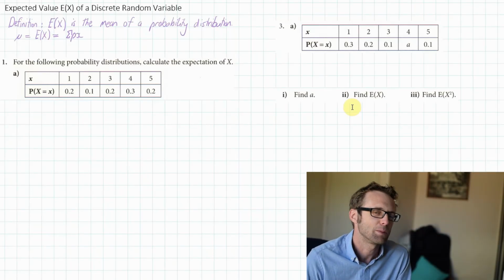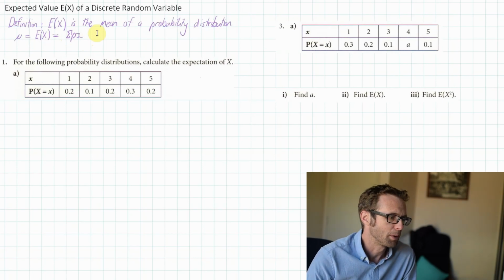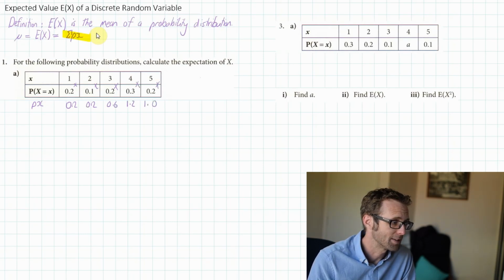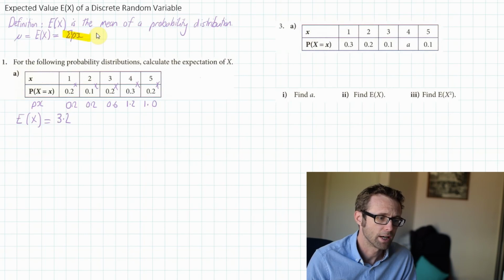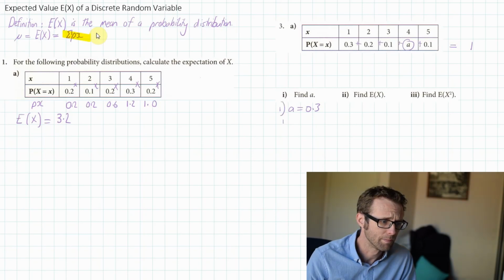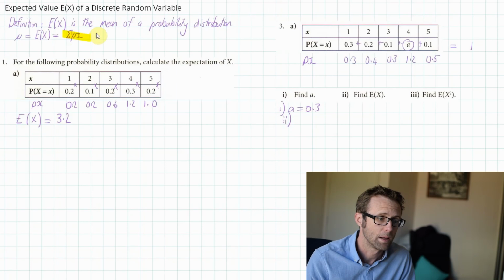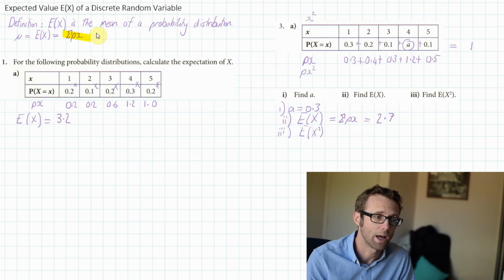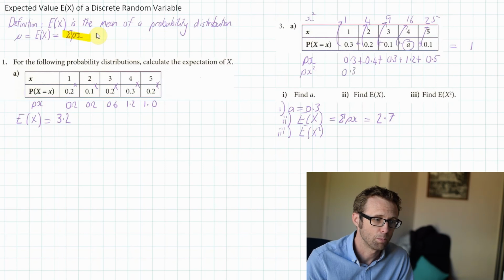Statistics 1: 5.3 E(X) - Expected Value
A brief introduction to how to calculate E(X) which will help you prepare to complete exercise 5.3.